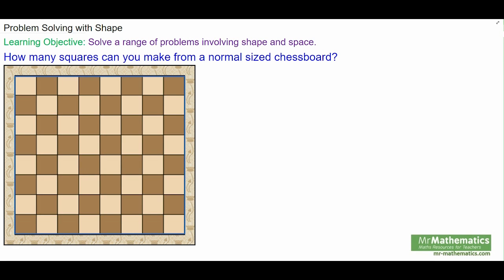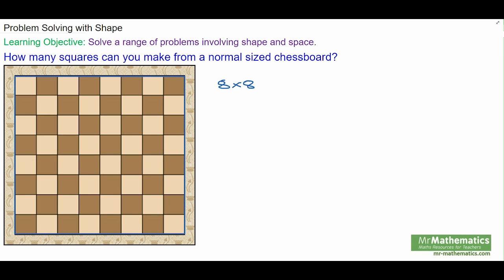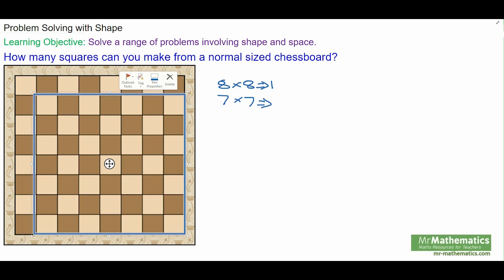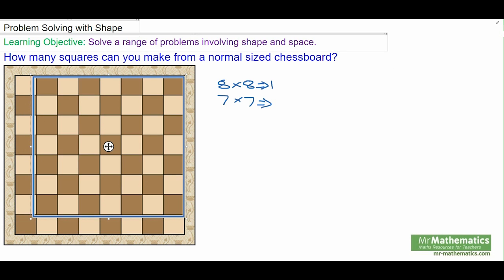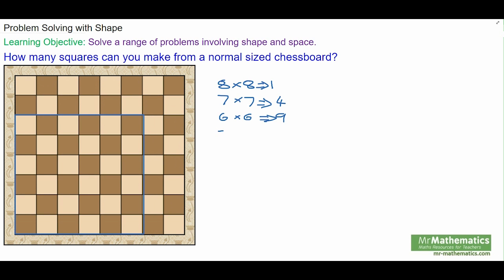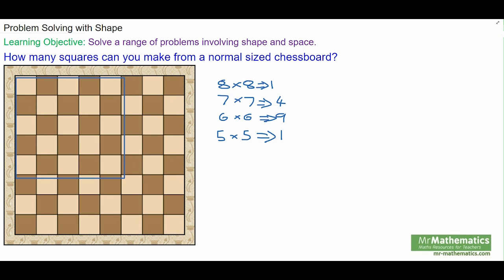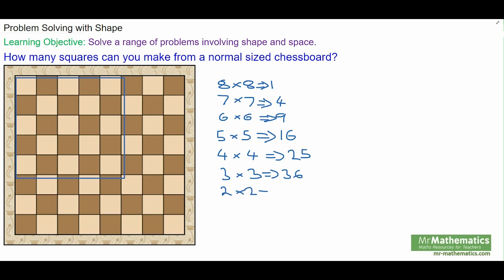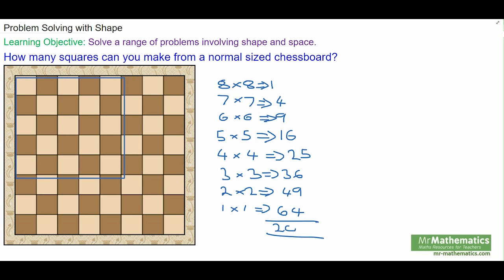Squares on a Chessboard | Mr Mathematics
How to find the number of squares on a chessboard using patterns and square numbers.